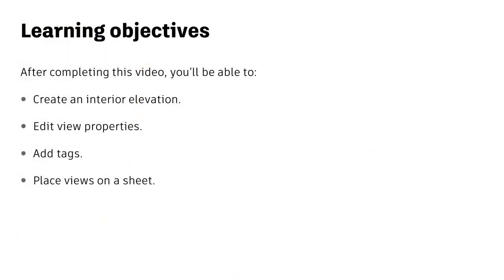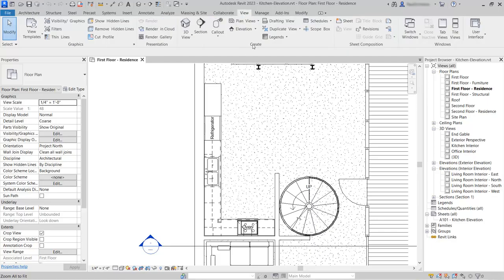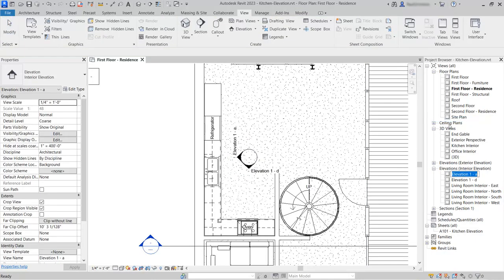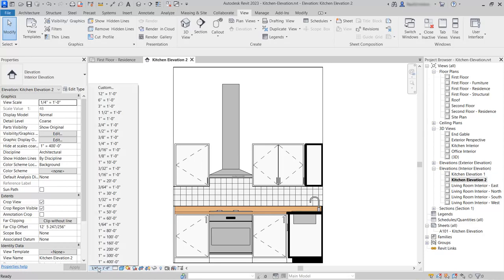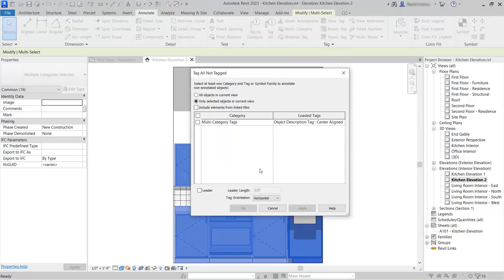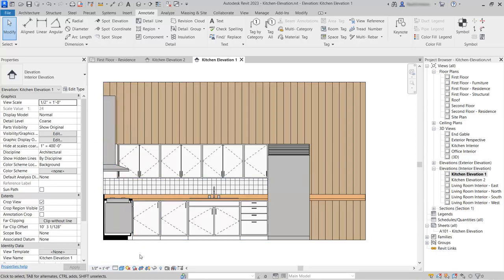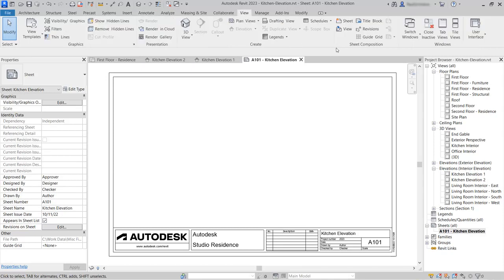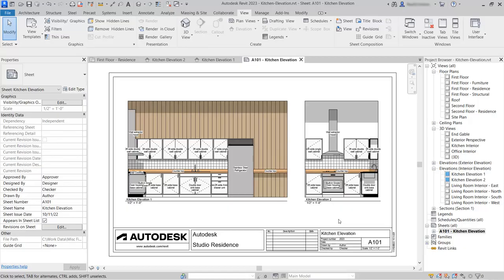2.6 Practice exercise Create interior elevation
Learning objectives
After completing this video, you'll be able to :)
1) Create an interior elevation.
2) Edit view properties.
3) Add tags.
4) Place views on a sheet.